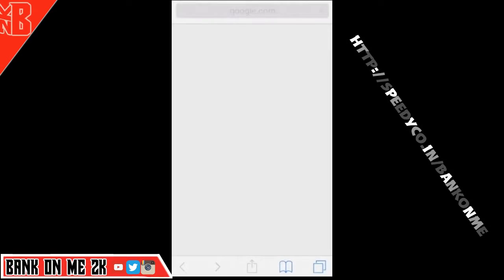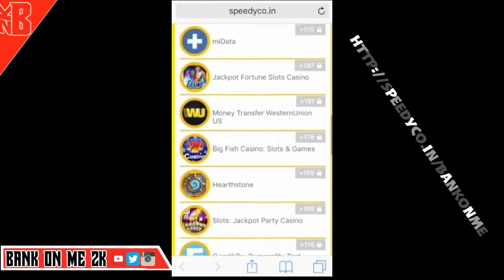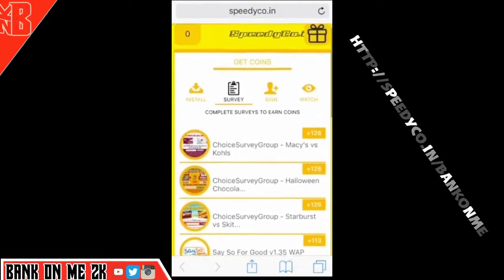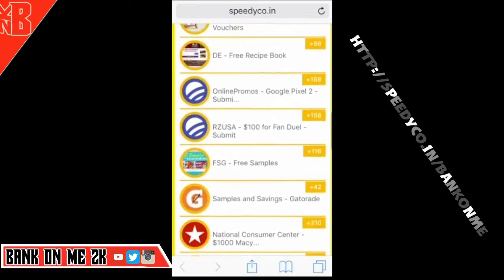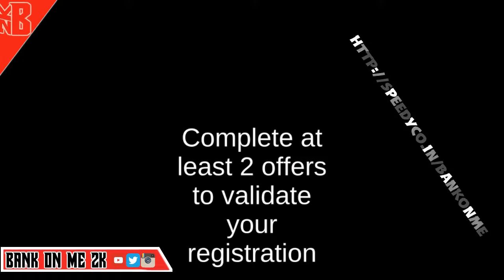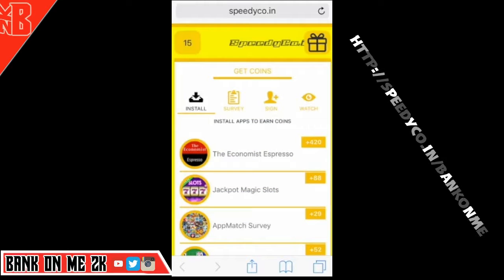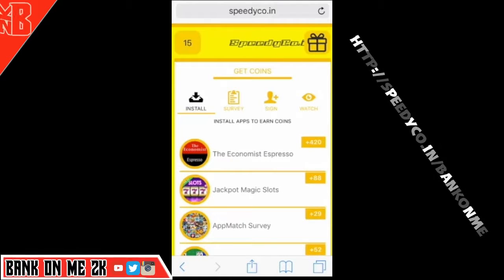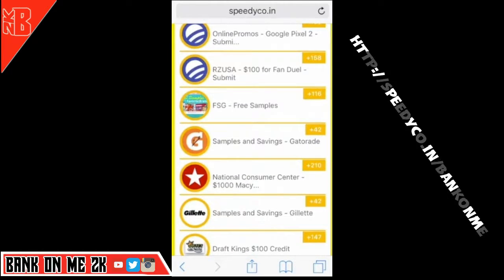BESY WAY TO GET FREE MADDEN 19 POINTS AND BUNDLES!!!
►►Schedule

►►Monday- Dakk Prescott Career
►►Tuesday- Houston Texans Franchise
►►Wednesday- Gerald Johnson MyCareer
►►Thursday- Throwback Series
►►Friday- Caron Lewis My Career
►►Saturday- Harold Johnson My Career
►►Sunday- Madden Career Mode

►►XB1 GAMERTAG - bankonmeyt◄◄

►►PSN USERNAME - duartekid57◄◄

►►Hello, if you enjoy NBA content, NFL content, Mixes, Video Games, Fortnite and Sasha Banks you've come to the perfect place!

*IGNORE*